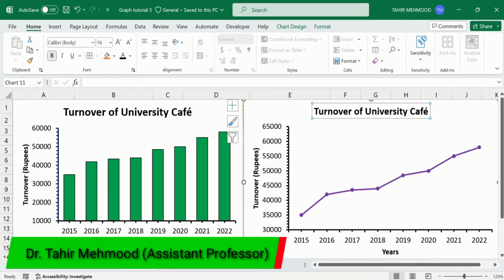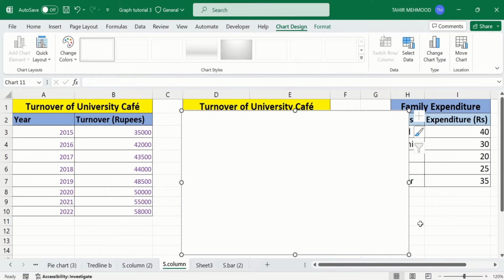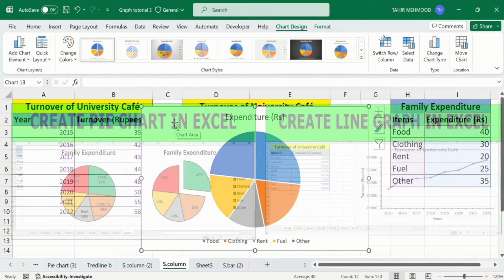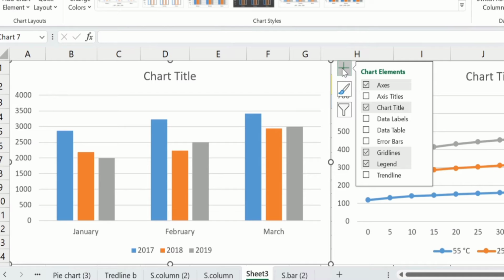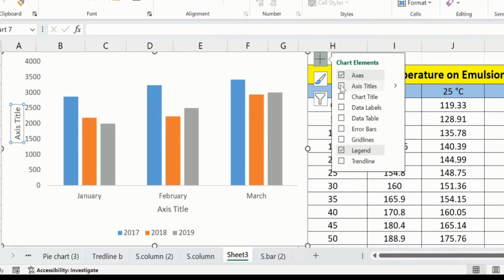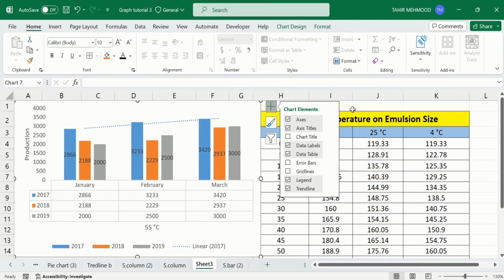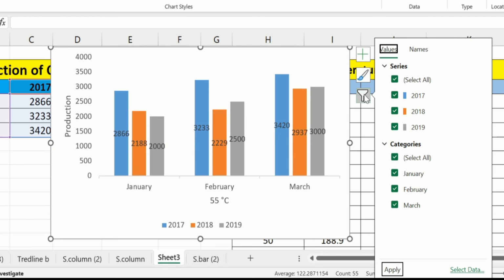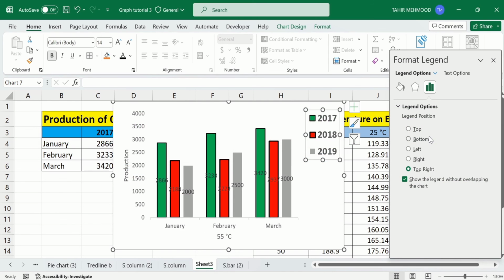Excel Charts and Graphs Tutorial | Excel Quick and Simple Charts Tutorial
In this video you will learn Excel Charts and Graphs Tutorial or Excel Quick and Simple Charts Tutorial or Excel Charts & Graphs
Master the basics of charts and graphs in this complete beginner-friendly tutorial! Whether you're presenting data for work, school, or personal projects, choosing the right chart is essential for communicating your message clearly.

In this video, you will learn the fundamental differences between key chart types, when to use each one, and how to read data accurately without getting overwhelmed.

What You'll Learn in This Video:

The basic components of charts and graphs (Axes, Labels, Legends, and Data Points)
Bar Charts & Column Charts: Best for comparing distinct categories
Line Graphs: Best for showing trends over time
Pie Charts: Best for displaying parts of a whole (percentages)
Scatter Plots: How to visualize distribution and relationships
Common mistakes to avoid when presenting data visuals

Chapters
Introduction
Why Data Visualization Matters
Anatomy of a Chart (Axes, Titles, Legends)
Bar Charts vs. Line Graphs
When to Use Pie Charts
Scatter Plots & Histograms Explained
How to Choose the Right Chart for Your Data

Other YouTube queries:
Excel Quick and Simple Charts Tutorial,
Basics of charts and graphs,
Excel Charts & Graphs,
charts and graphs,
charts and graphs explained,
types of charts and graphs,
data visualization basics,
data visualization for beginners,
bar chart vs line graph,
pie chart explained,
histogram basics,
scatter plot beginner guide,
how to choose the right chart,
learn charts and graphs,
how to read graphs,
MS Excel Charts & Graphs | How To Make A Pie, Bar, Column & Line Chart in Excel,
How to Create Charts in Microsoft Excel | Pie Chart in Excel | Line Chart in MS Excel,